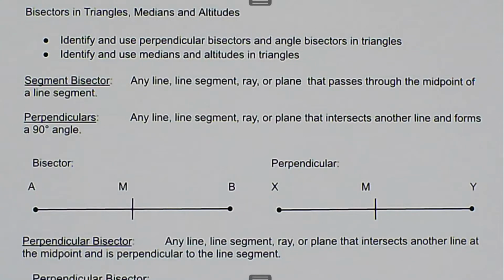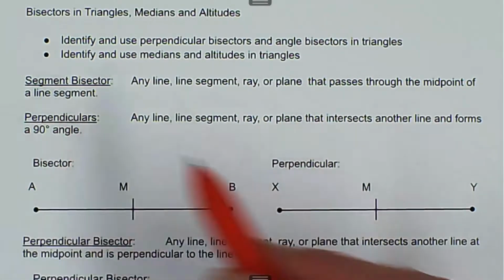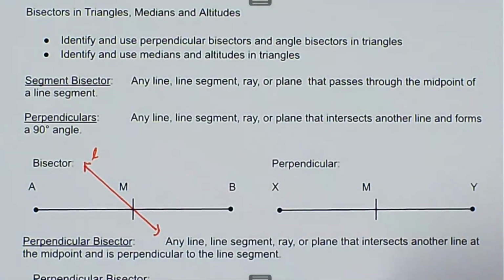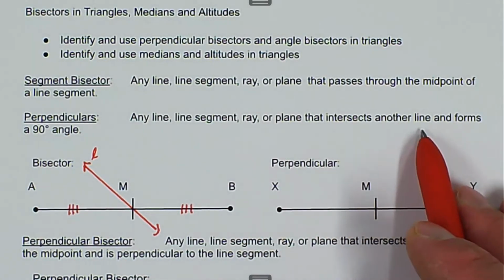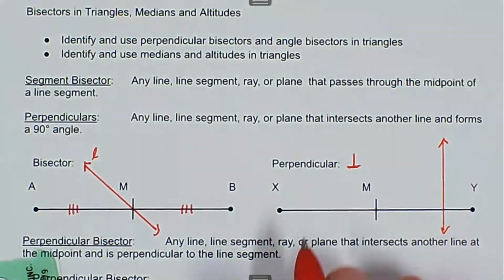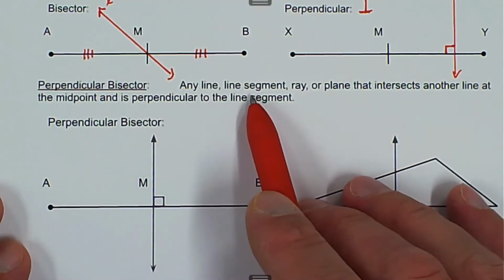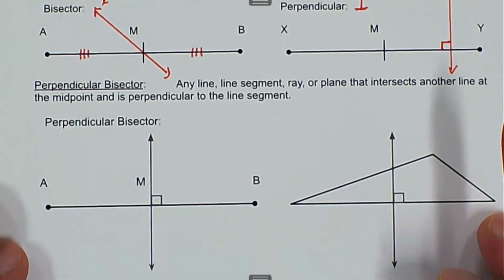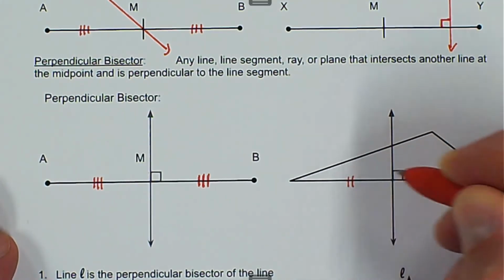G.05.01.VD.01.Bisectors in Triangles, Medians and Altitudes